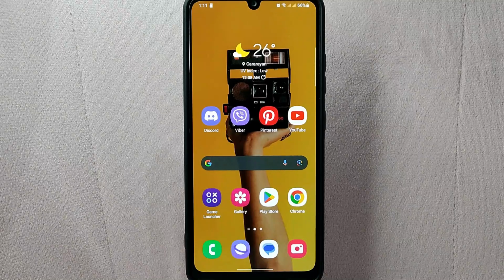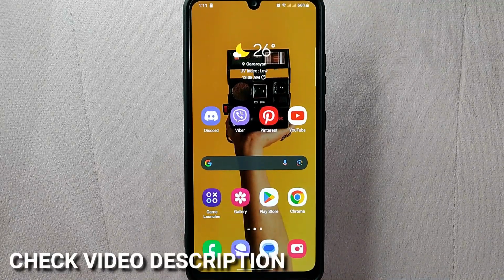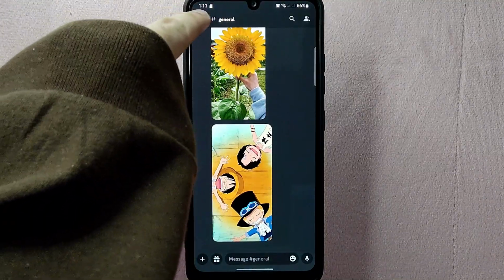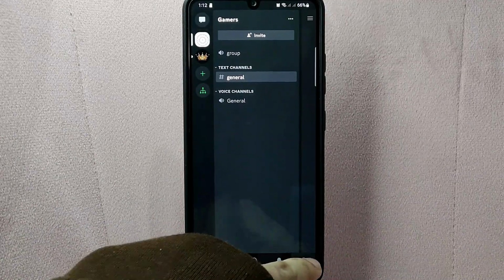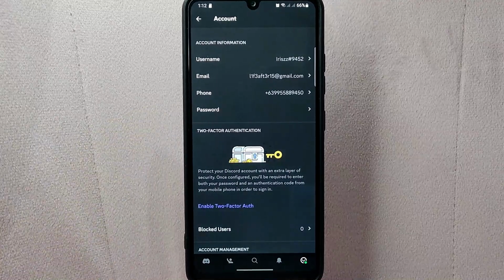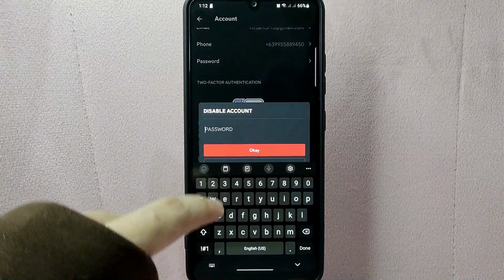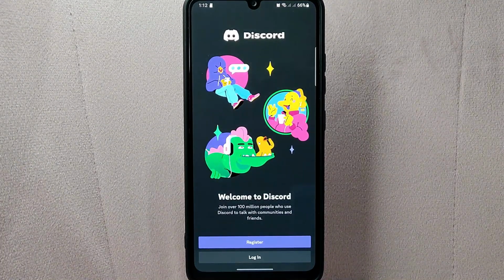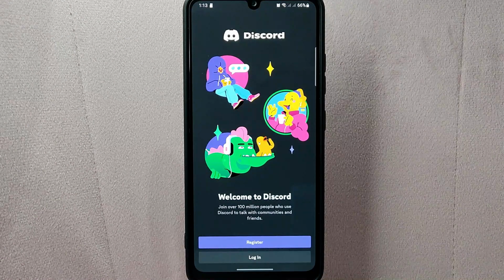✅ How To Disable Account On Discord 🔴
About this tutorial:

Discord is a communication platform primarily designed for creating communities and connecting individuals through voice, video, and text chat. It was originally developed for gamers but has since expanded to be used by various communities, interest groups, and businesses.
Discord provides a range of features to facilitate communication and collaboration. Users can create or join servers, which act as dedicated spaces for specific topics, interests, or communities. Within these servers, users can participate in text-based channels, voice channels, and video calls.
Get in touch!